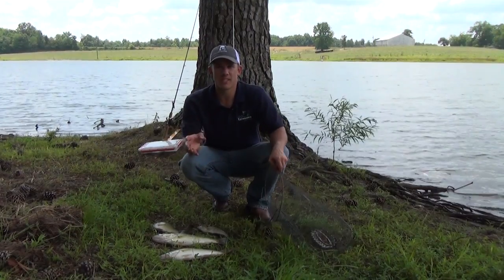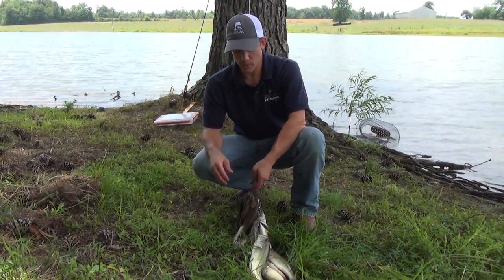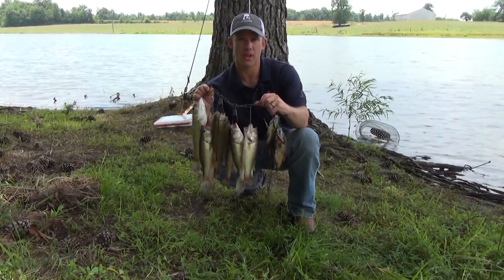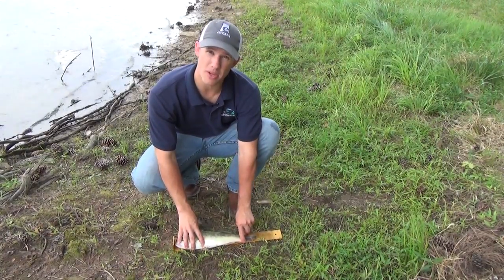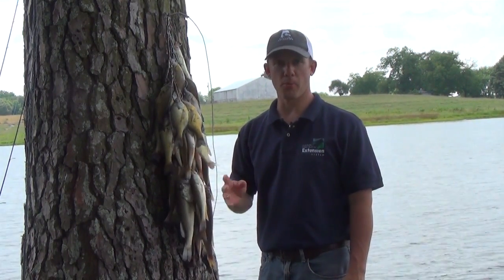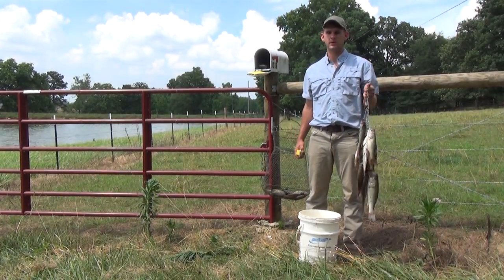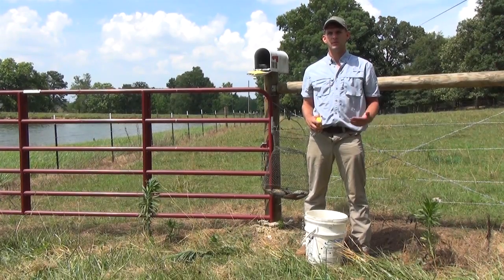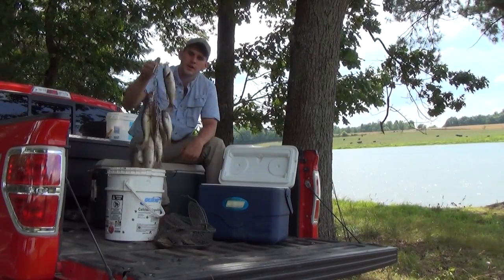Pond Management: Harvesting Largemouth Bass, Bluegill, & Bream in Recreational Fishing Ponds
A key to creating and maintaining fishing quality in ponds is proper fish harvest.  This video outlines the considerations and recommendations towards properly harvesting ponds in the Southeast that contain populations of both bass and bream.   The size of the pond, productivity (fertility), and fishing strategy or goal all play a role in determining the annual harvest rates for both bream and bass. In addition, we also discuss proper fish measurement, maintaining harvest records, and also techniques to help pond owners reach their annual harvest requirements.  If you have questions towards your personal pond management goals and harvest requirements, please call your local extension office for assistance.